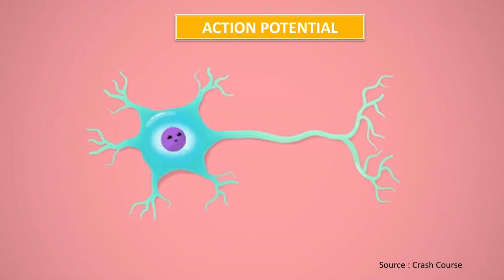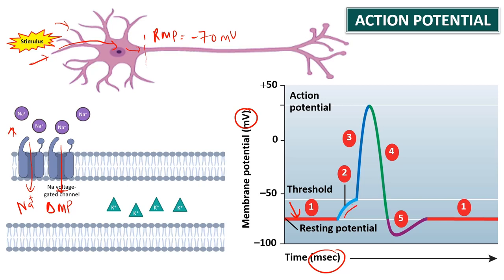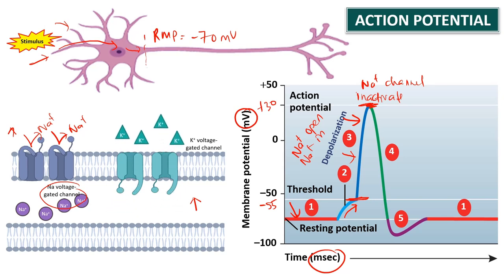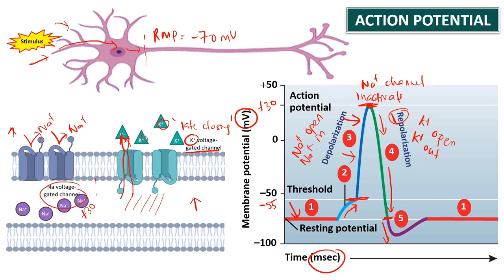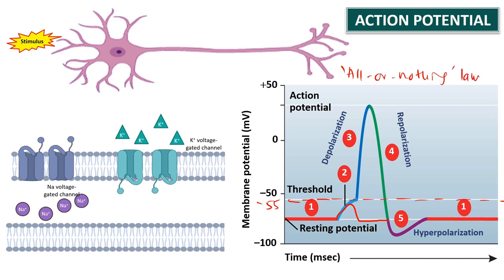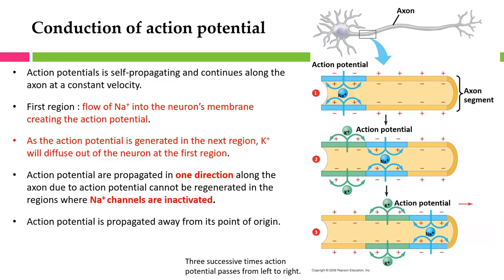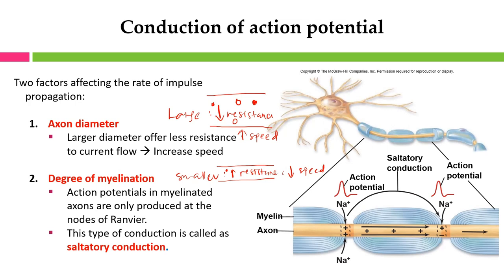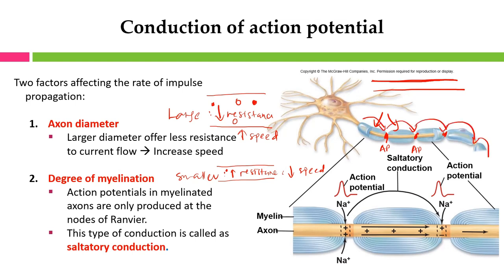Hormonal and Nervous Communication | Action Potential